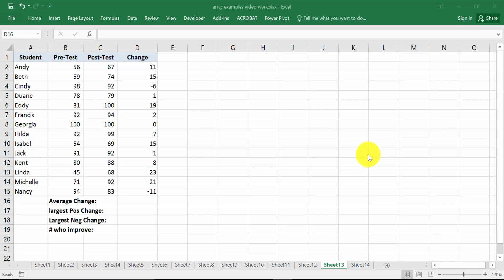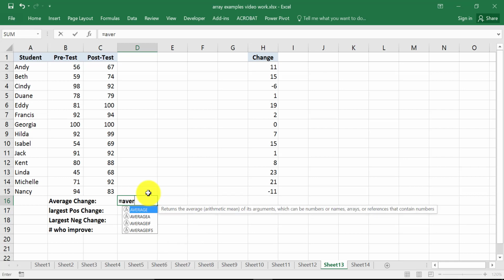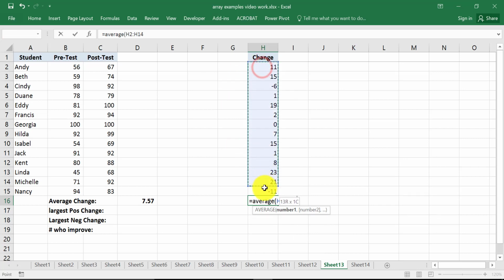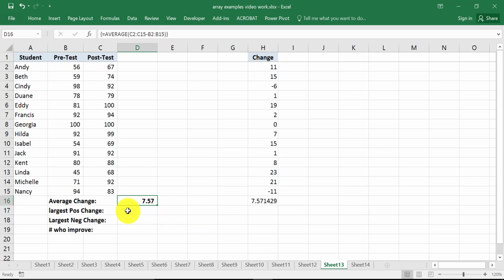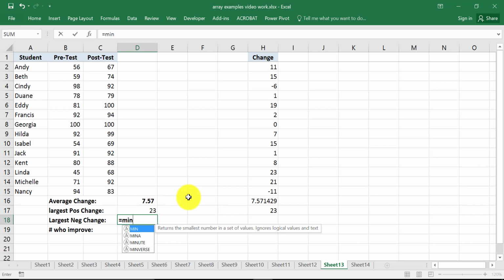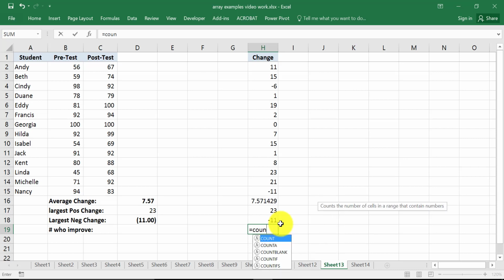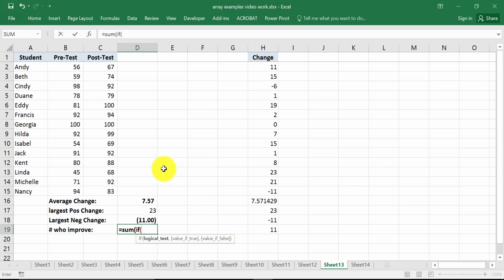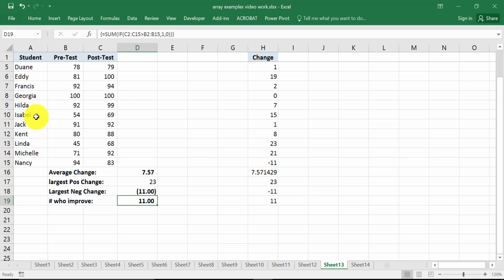Excel - - Arrays eliminating intermediate formulas